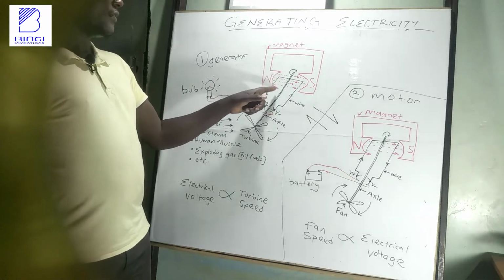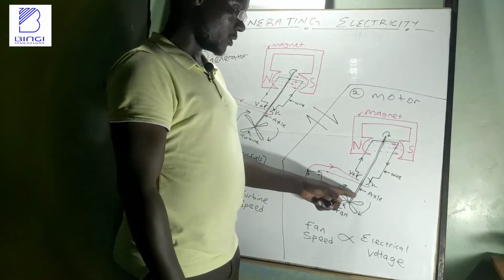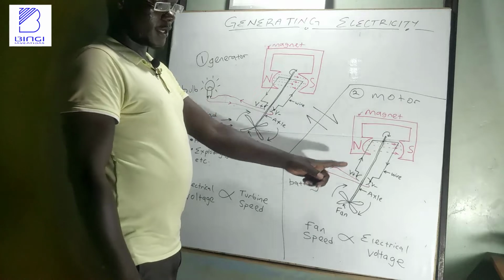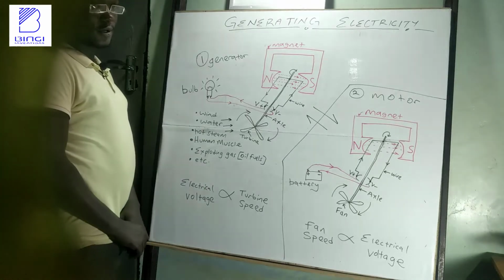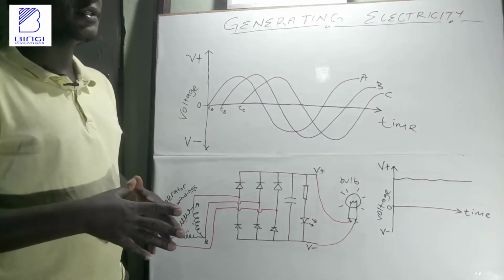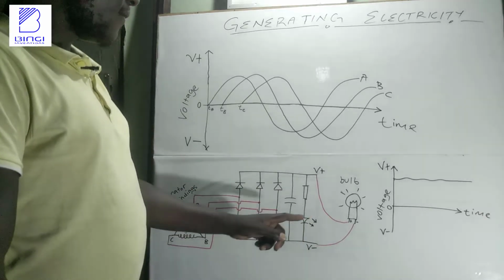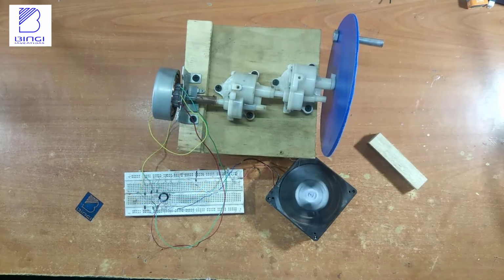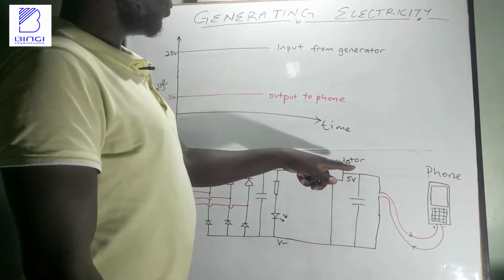How to make an Electric Generator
Learn how to make an Electric Generator that is powered by your hand to charge a phone off-grid and do more. Am taking you step by step so that you can easily build one for yourself.